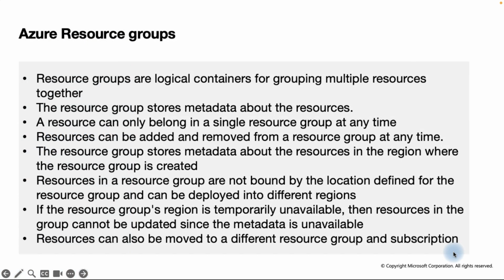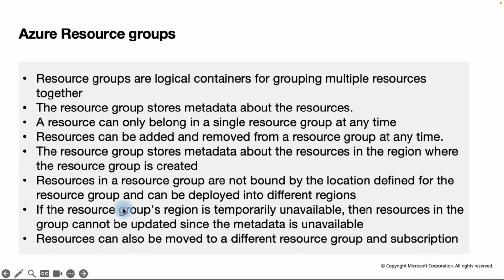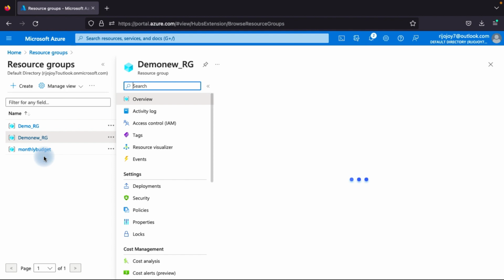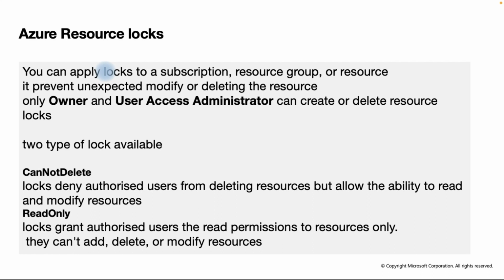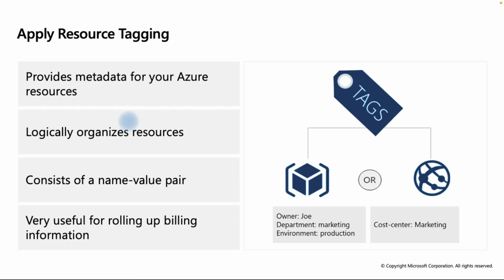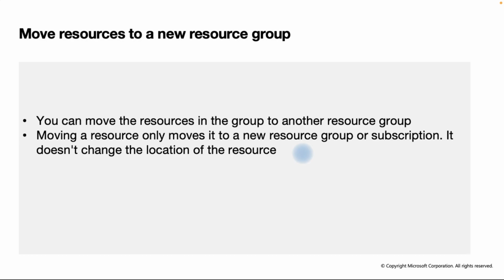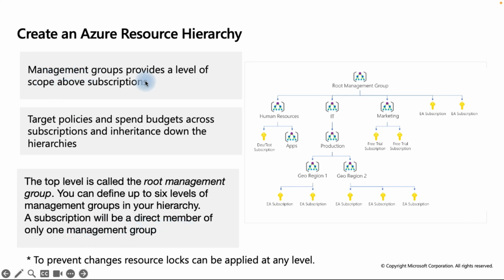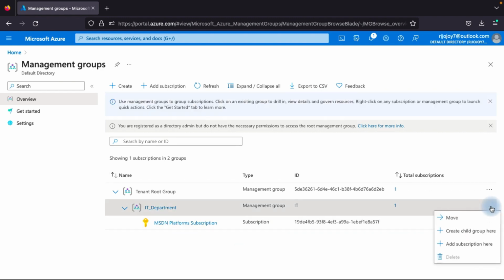Administer Governance and Compliance Azure Resource Group Configuration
Azure Resource Group Configuration
Topic Cover
1. What is  Resource Groups
2. Resource Tagging
3. Azure Resource Lock
4. Move resource to Different Resource
5. Azure Resource Hierarchy
Welcome to part 6 of our AZ-104 Azure Resource Group Configuration series. In this video, we will dive deeper into the practical aspects of configuring Azure Resource Groups.Azure Resource Groups play a crucial role in organizing and managing your Azure resources efficiently. As an Azure administrator, it is essential to have a strong understanding of how to configure and optimize resource groups to ensure a smooth operation of your cloud infrastructure.In this tutorial, we will cover various topics related to Azure Resource Group Configuration. We will start by discussing the importance of resource group naming conventions and best practices. A well-structured naming convention can greatly simplify resource management and improve overall organization.Next, we will explore how to create and delete resource groups using both the Azure portal and Azure CLI. We will walk you through the step-by-step process, guiding you on how to leverage the different options available to you.Additionally, we will discuss how to manage resource group tags, which can be incredibly useful for tracking and categorizing resources. This feature can help you stay organized and gain better visibility into your Azure environment.Furthermore, we will cover resource group role-based access control (RBAC), granting permissions to users or groups to access and manage specific resource groups. We will demonstrate how to assign roles, configure custom roles, and revoke access when needed.Throughout the video, we will provide practical examples and real-life scenarios to help you develop hands-on experience in Azure Resource Group Configuration. By the end of this tutorial, you will have a solid foundation in managing and optimizing resource groups, making you a more proficient Azure administrator.If you are looking to enhance your Azure skills and become well-versed in Azure Resource Group Configuration, this video is a must-watch.